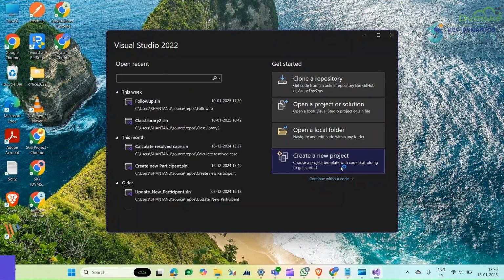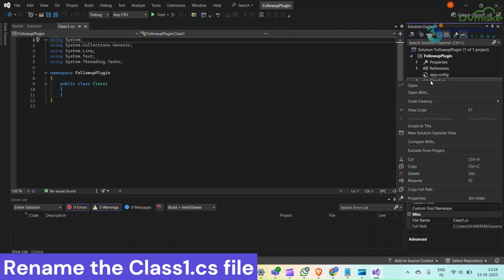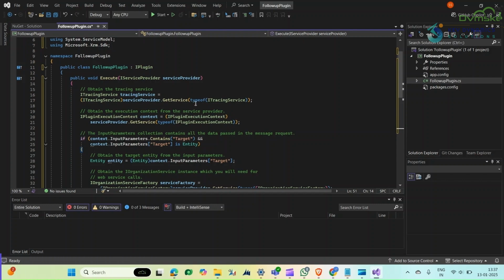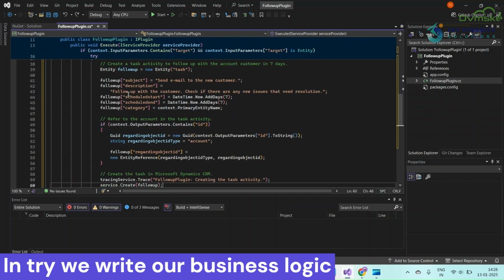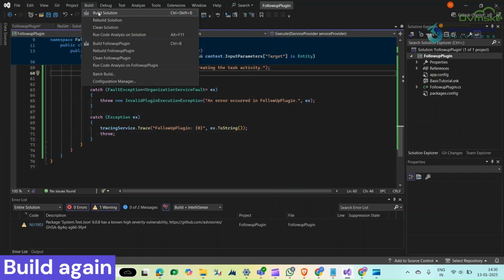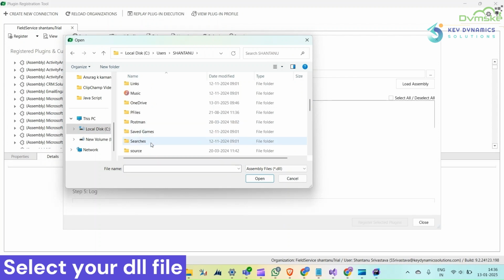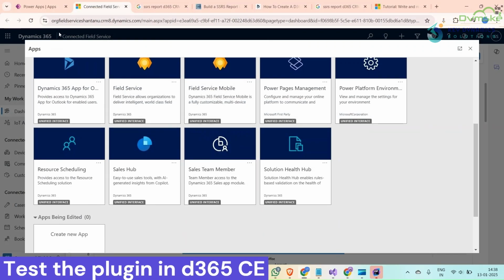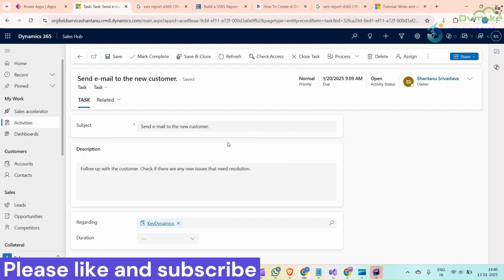How to create task record in D365 CRM via Plugins: A Beginner's Guide to Custom Business Logic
Learn the fundamentals of Dynamics 365 plugin development with this step-by-step tutorial. Discover how to write and register a plugin, use the plugin execution context, and add custom logic to your CRM system.

This video consists of :
00:00-00:29 Introduction
00:29-01:00 Create project
01:00-03:47 Explanation of Basic Plugin Framework
03:47-04:21 Business logic explanation
04:21-05:00 Signing the code and build
05:00-07:02 Register Plugin step by step
07:02-08:13 Test the plugin